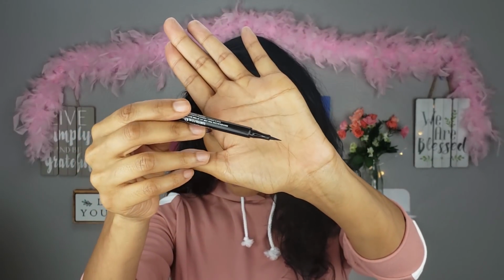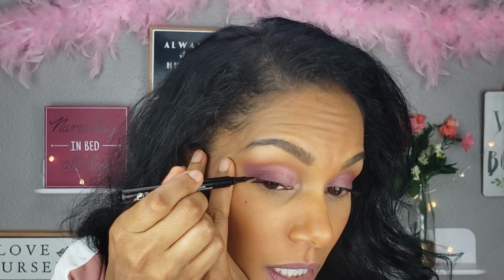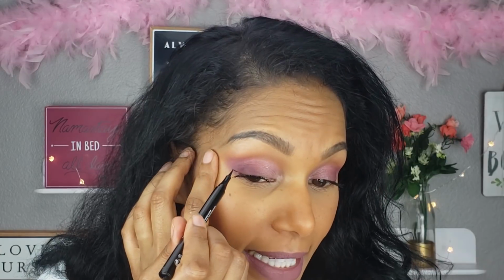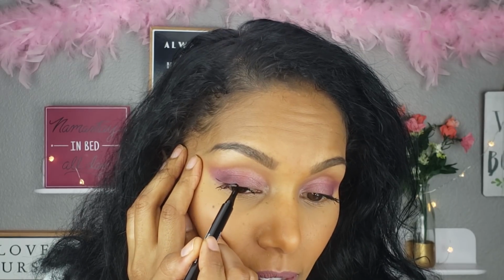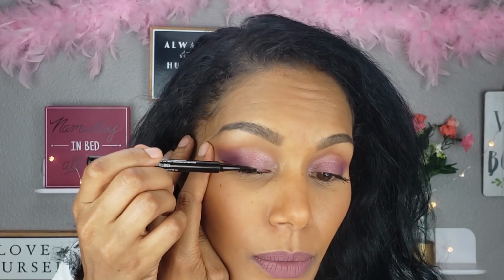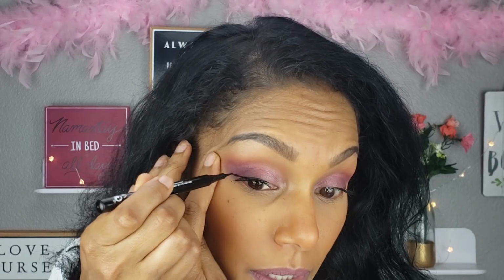Everyday Basic Eyeliner Tutorial | Eyeliner for Beginners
Okay newbies, this one is for you!!! Today's video is an everyday basic eyeliner tutorial. No wings, no complicated eyeliner designs, just straight up eyeliner that you can easily wear everyday and make your eyes pop! As always, I explain everything in detail and hope that my little tips and tricks help you. Enjoy xo (plz ignore the audio -- forgot to turn mic on at first)

As always, thank you all so much for your support. I appreciate each and every one of you. Would love to have you join my fam xo.

Video: Produced, edited and directed by Kimberly Caines